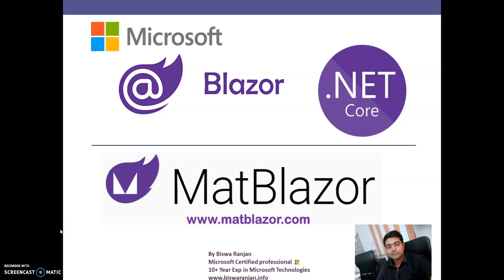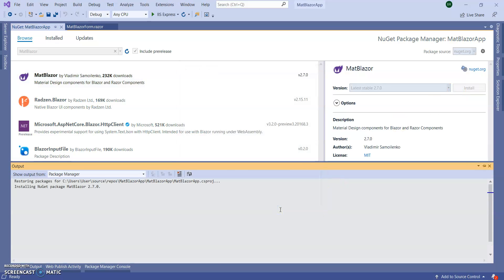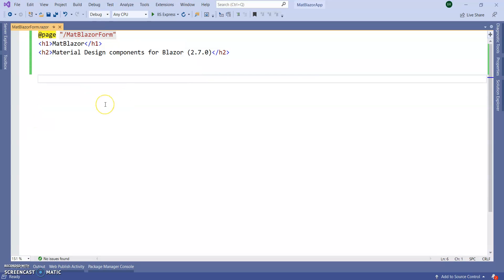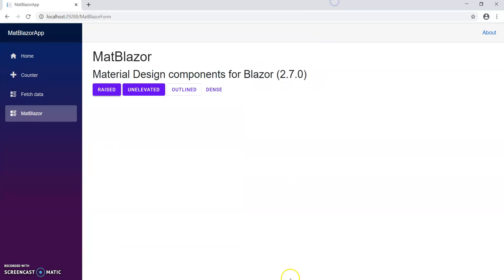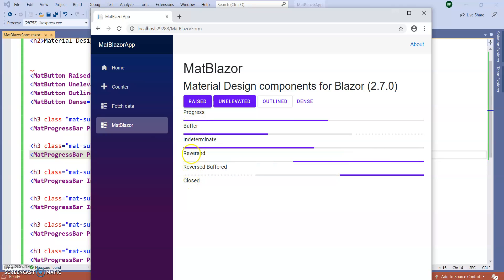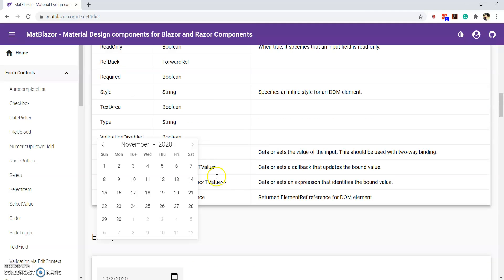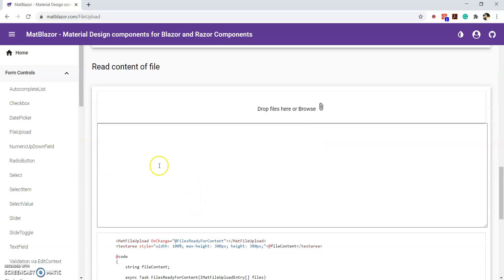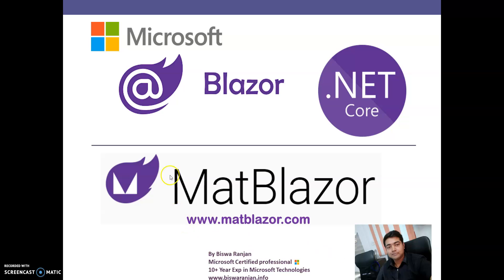MatBlazor-A Material Design components for Blazor Application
In this video session,
How to use MatBlazor in Blazor application